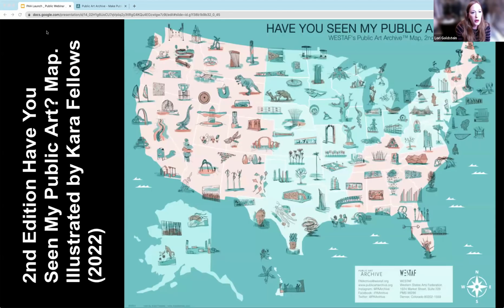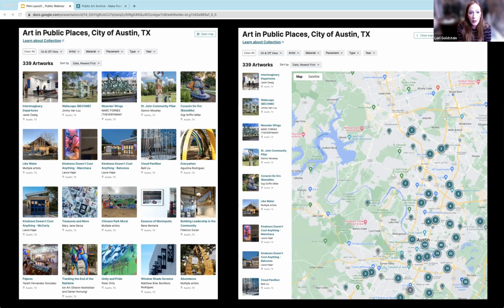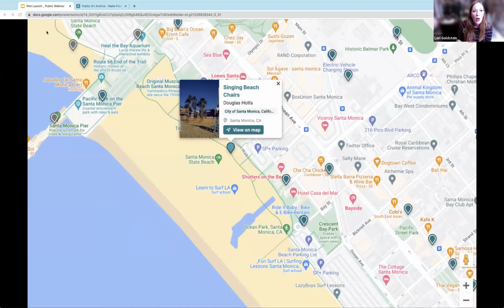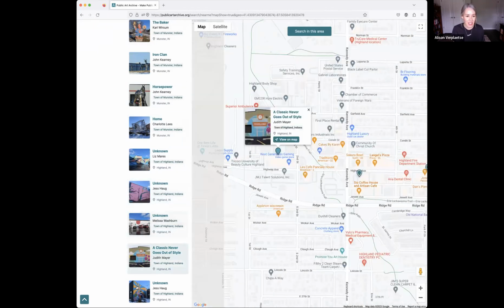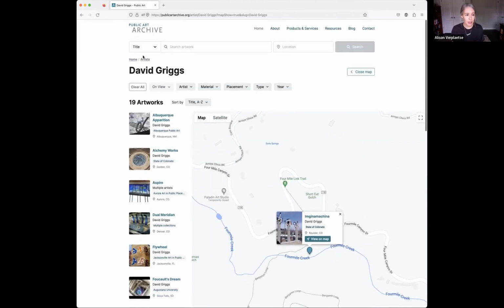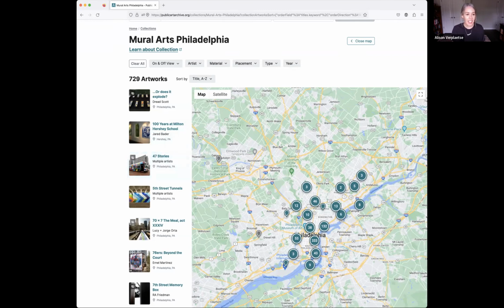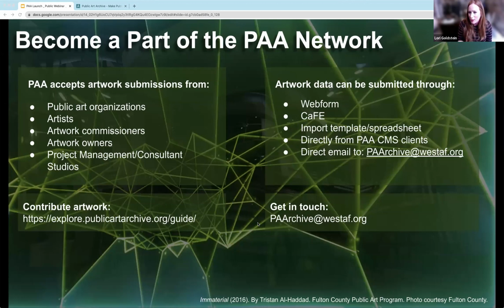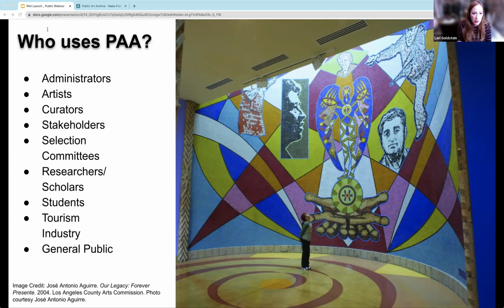Public Art Archive Public Portal Demonstration, January 2023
This video provides a public demonstration of the Public Art Archive's new public engagement portal, which launched in January of 2023.